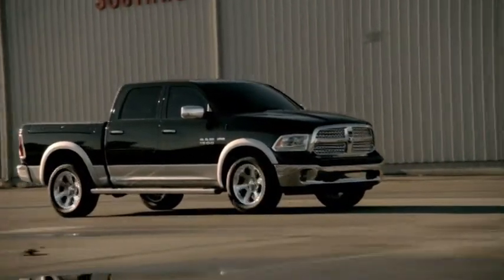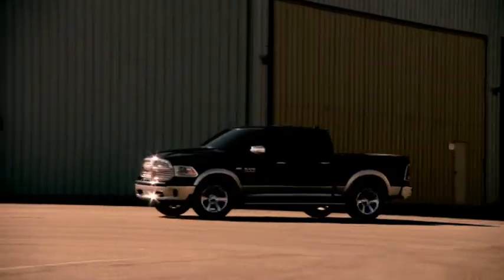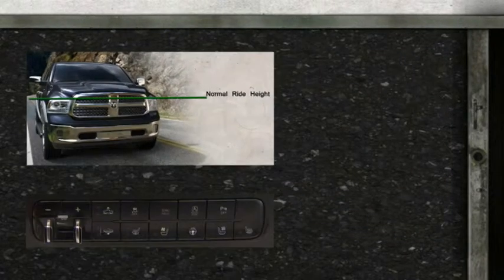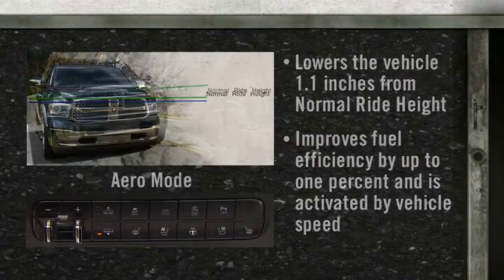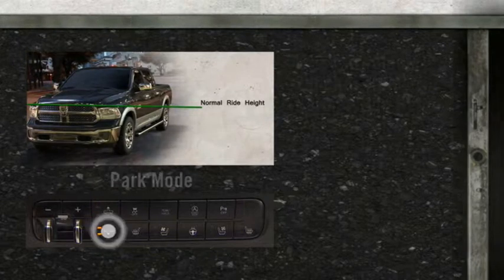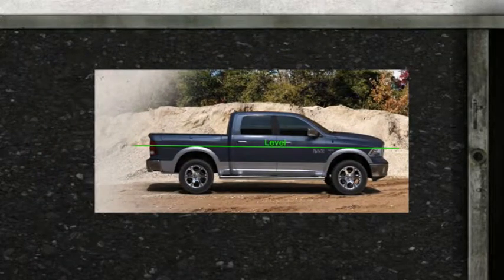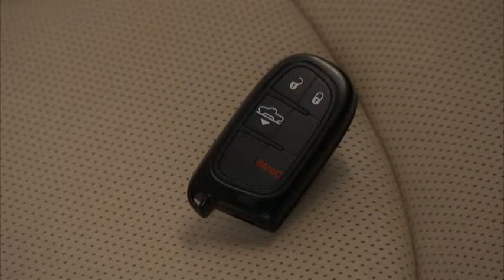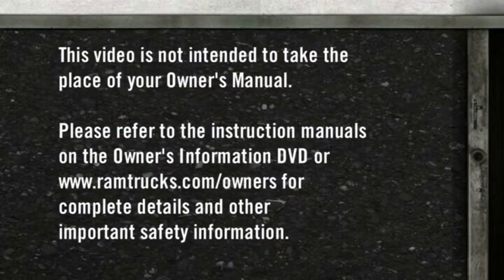Air Suspension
2013 Ram 1500/2500/3500 Air Suspension